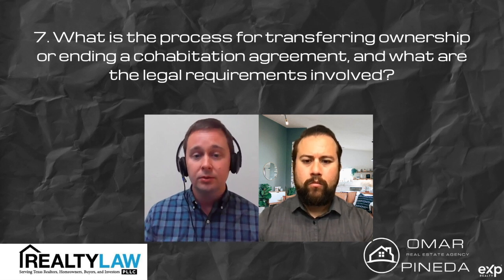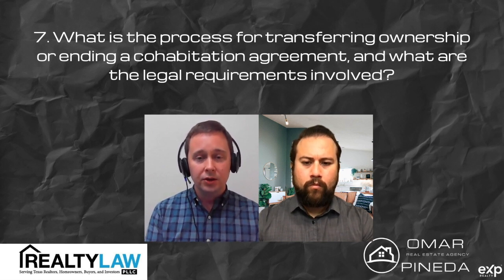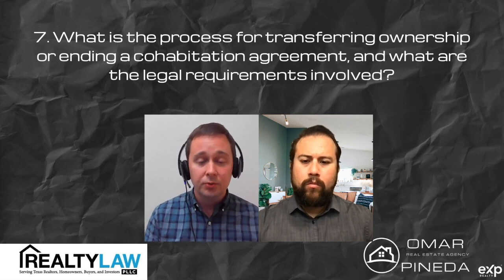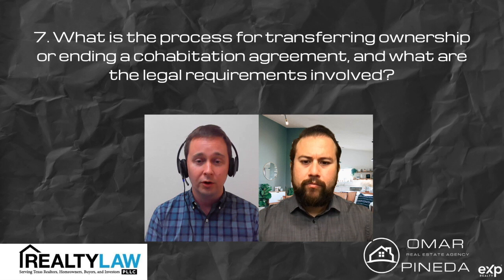Don't Buy a Home Together Without Knowing THIS Secret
Buying a Home Together? What's Your Exit Strategy? In this video, we dive into how to handle the process of transferring property ownership and ending a cohabitation agreement. Whether you're facing changes or starting fresh, understanding your exit strategy is key. Get expert advice on navigating these transitions smoothly and legally, so you can safeguard your interests and enjoy peace of mind.

Resources
👇 Schedule a Discovery Call with me